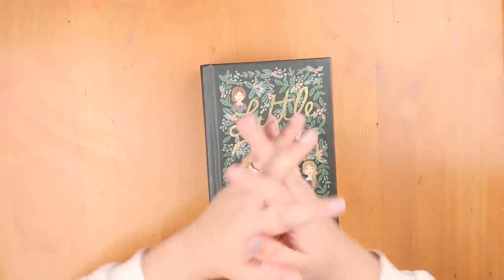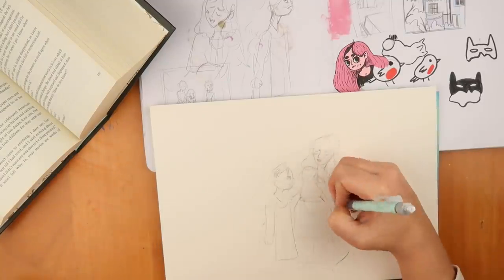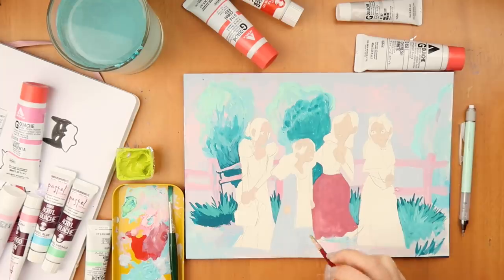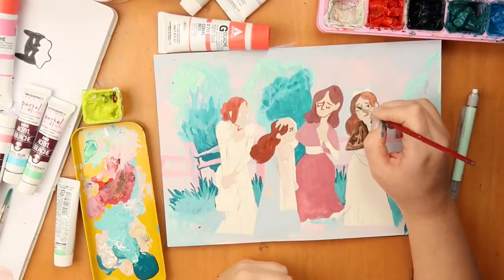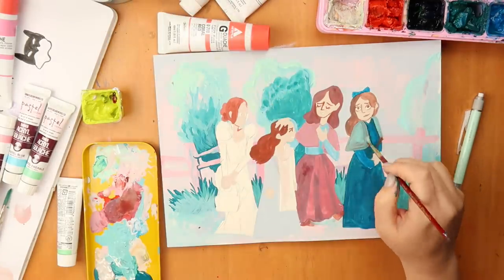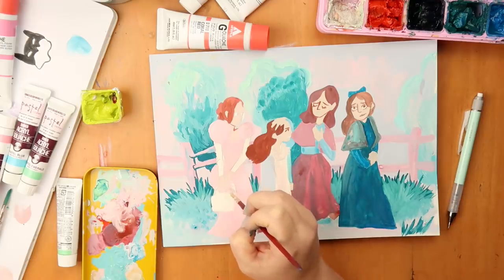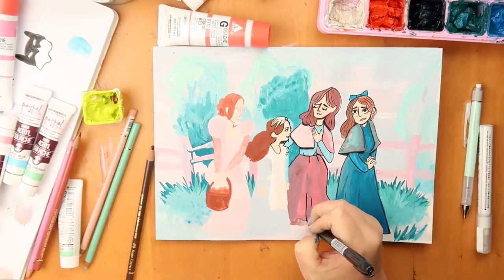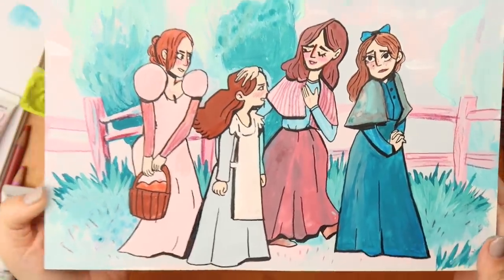100th page art challenge / LITTLE WOMEN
Penguin gave me this book so of course I had to do a 100th page art challenge with it as it is so beautiful. I have never read Little Woman but I NEED to. I love the old film (90's one) so wanted to do something before I watched the new version. Hope you liked it?